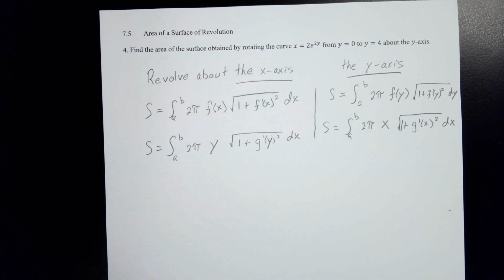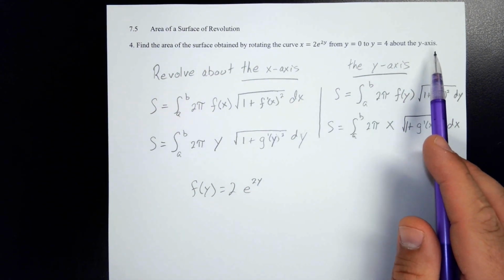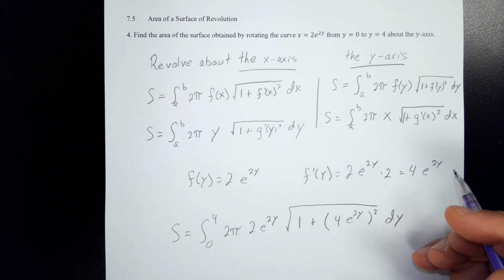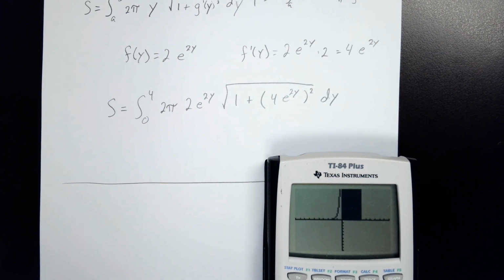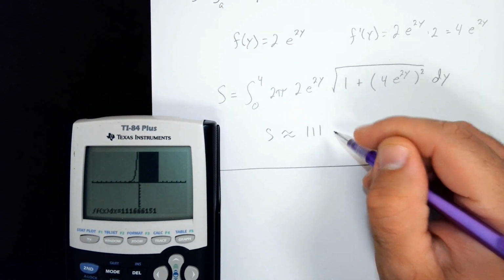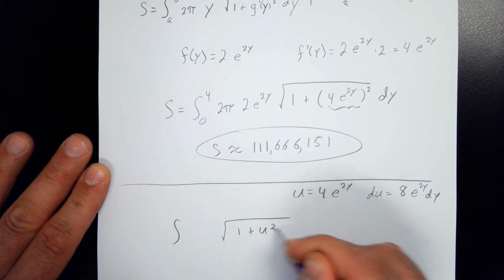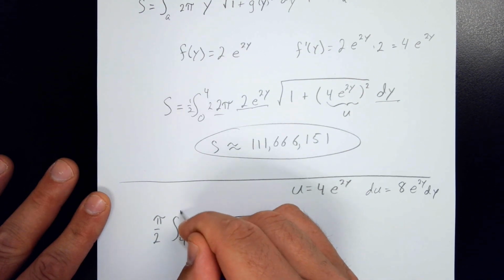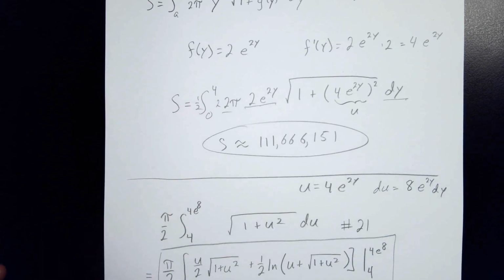7.5 Number 4